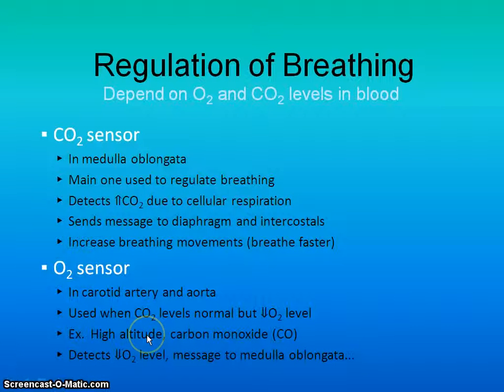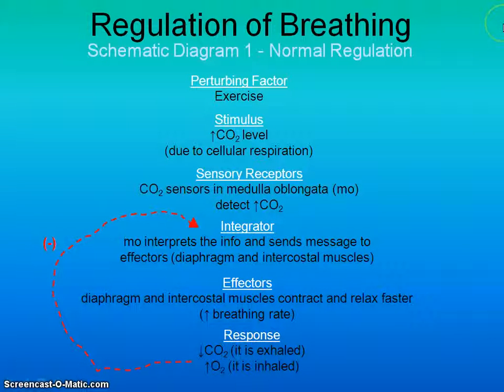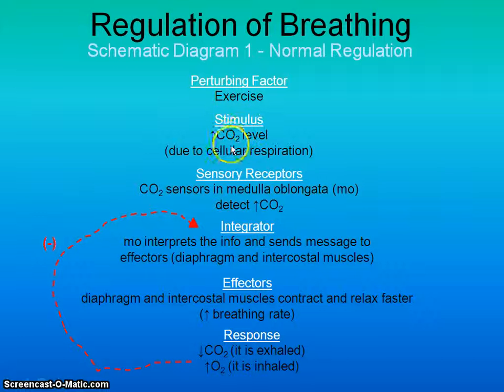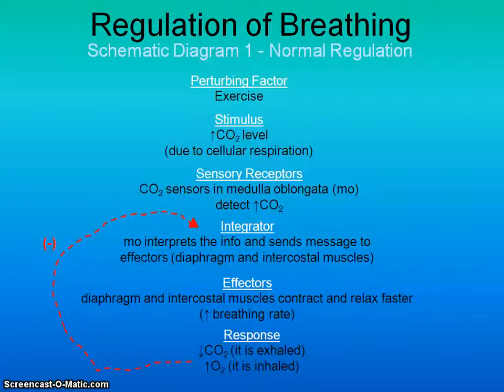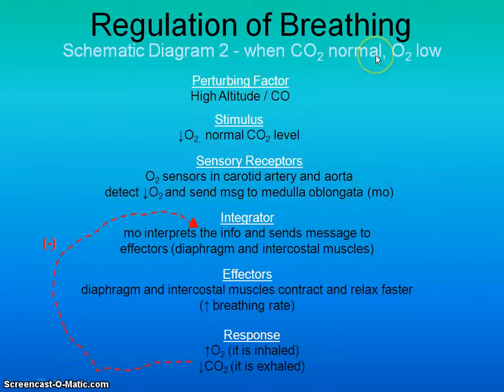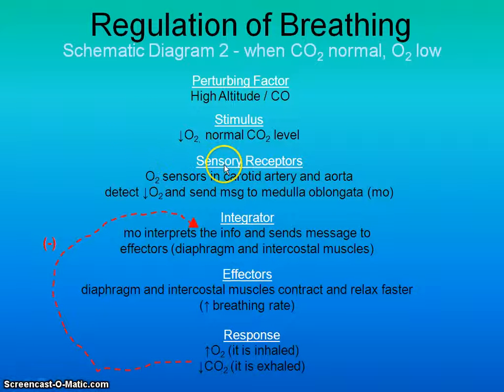ch10 video lesson part 2b